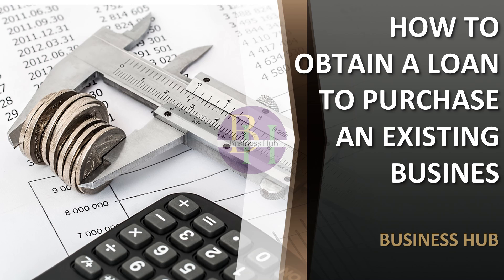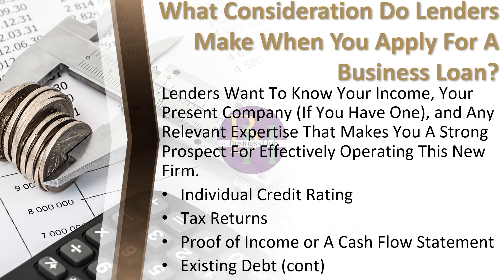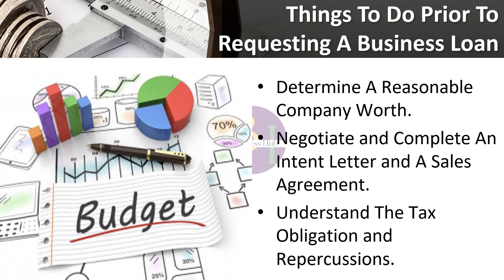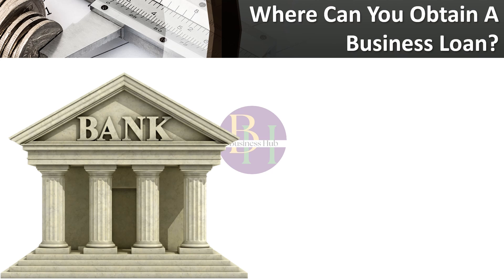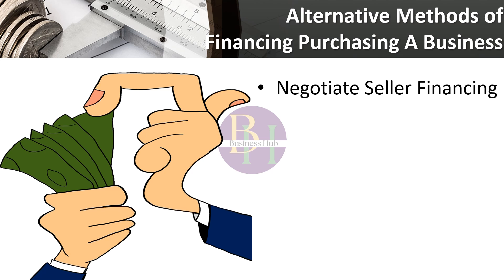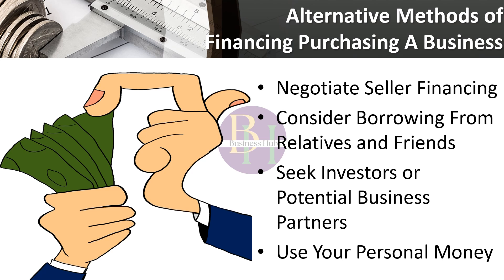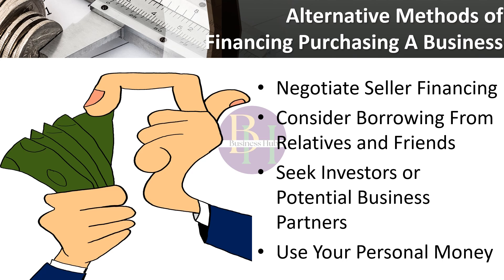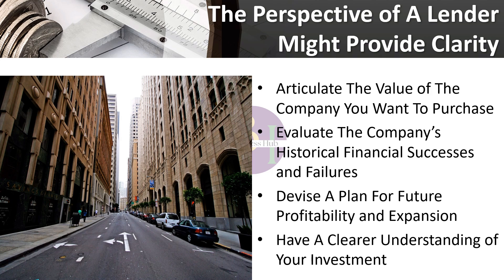HOW TO OBTAIN A LOAN TO PURCHASE AN EXISTING BUSINESS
Hello everyone.  In this video, I will discuss about how to obtain a business loan to purchase an existing business. To become an entrepreneur, you don't have to start from scratch. Buying an established firm enables you to work for yourself without the hurdles and dangers associated with a startup.

This advantage comes at a price, though. And if your personal funds are insufficient to pay the cost of the acquisition, you'll likely seek a company loan. You may be able to acquire a loan to purchase an existing company, depending on a variety of circumstances, but first you'll need to assess your needs and requirements, gather the necessary paperwork and documentation, and search for the best lender.